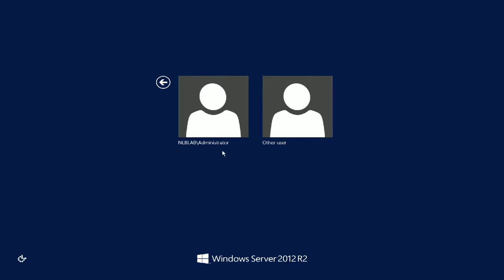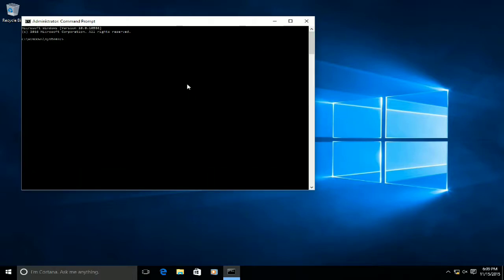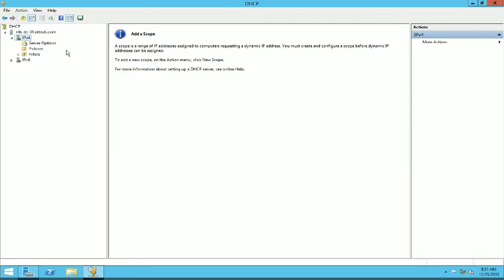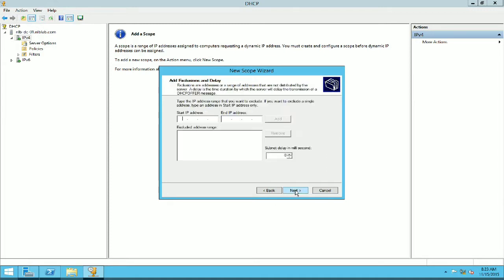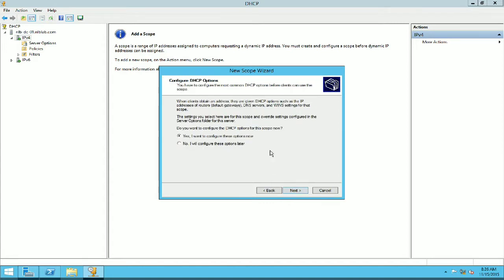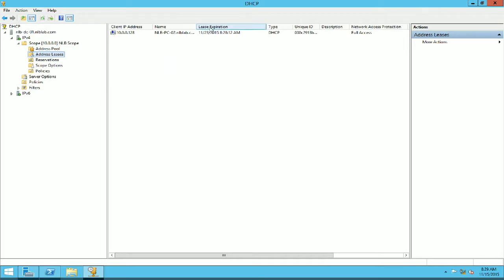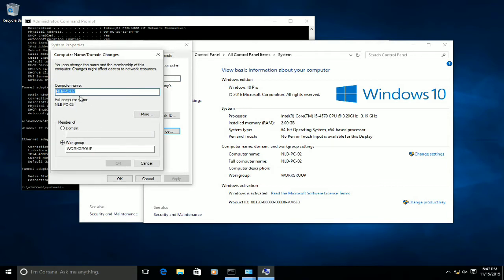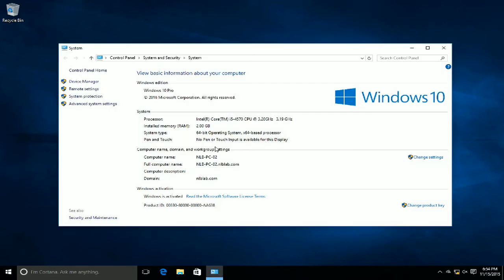How to install and Configure DHCP on Damain Controller by Raj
How to Install and Configure DHCP on Domain Controller
Mi LED Smart TV | SayItSeeIt | India's No. 1 Smart TV Brand